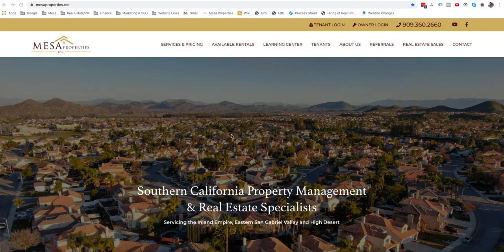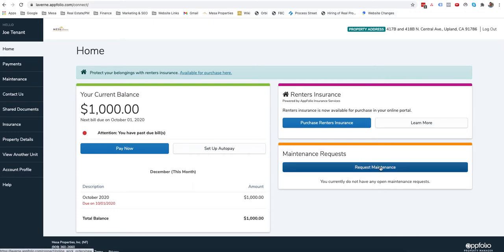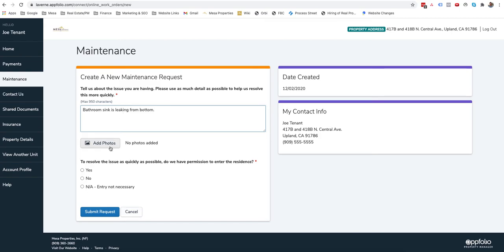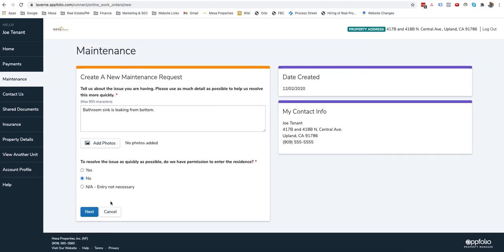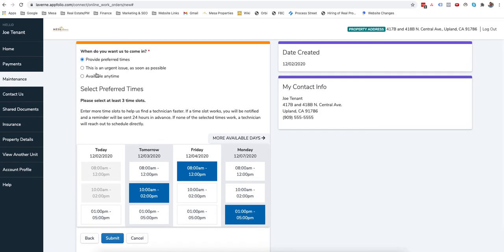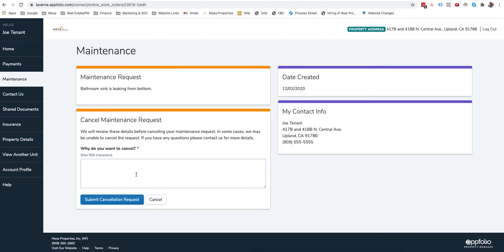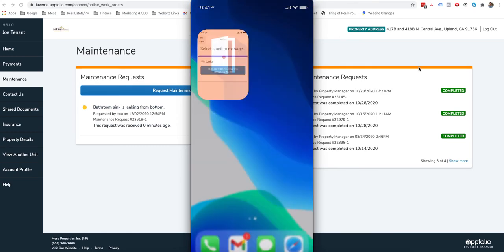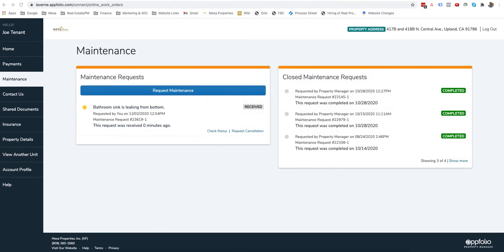Request Maintenance In Your Online Portal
How to submit a maintenance request through your online portal or app.